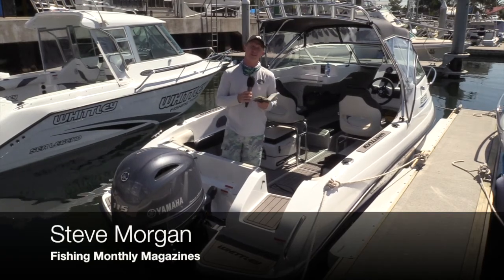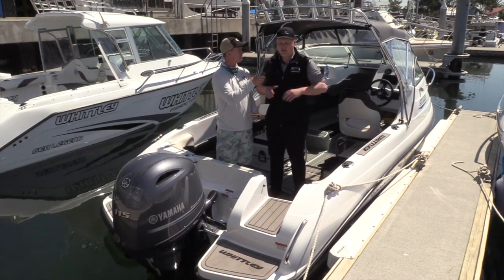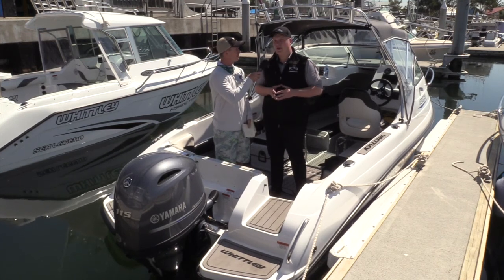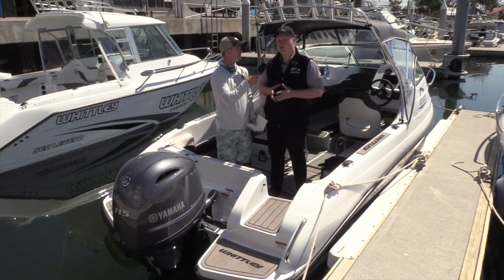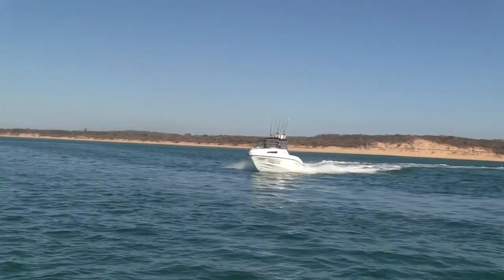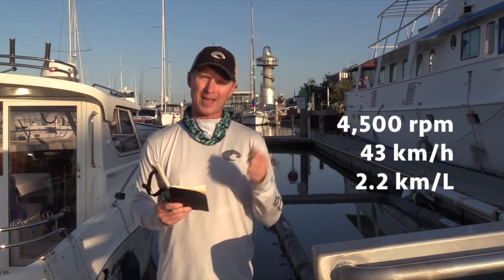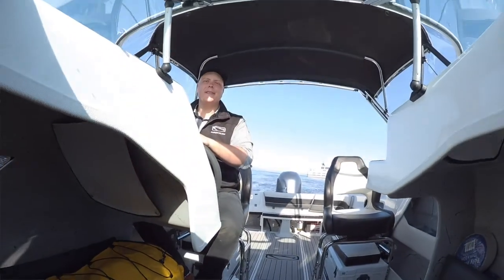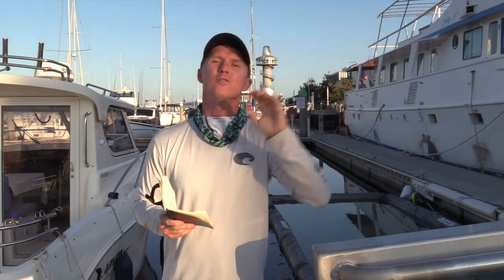Tested | Whittley CW1950 with Yamaha F115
Steve Morgan and Alan Whittley take the CW1950, powered by a Yamaha 115 HP 4-stroke, for a ride in the souther part of Port Phillip Bay.